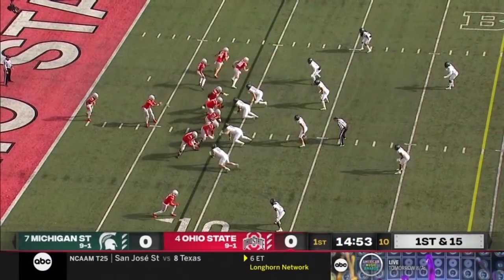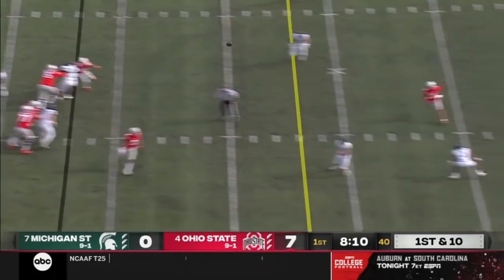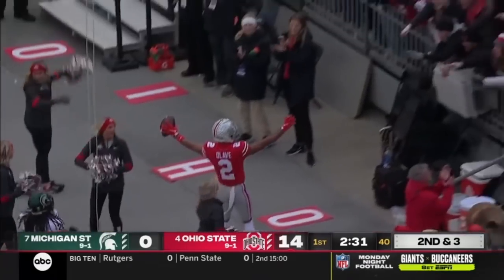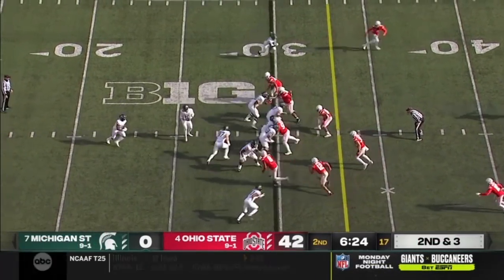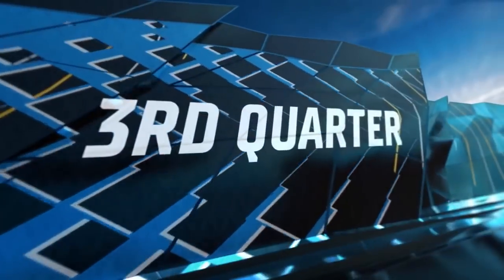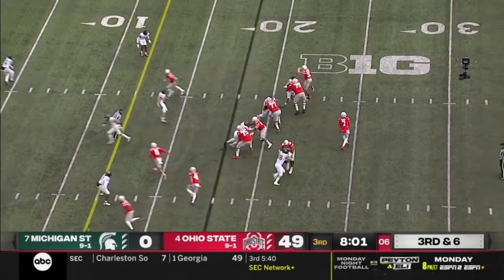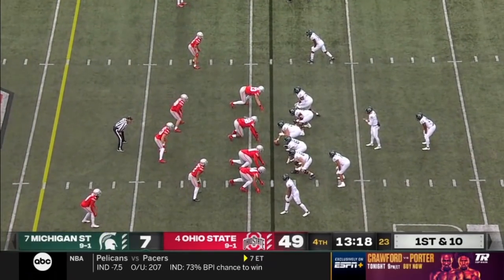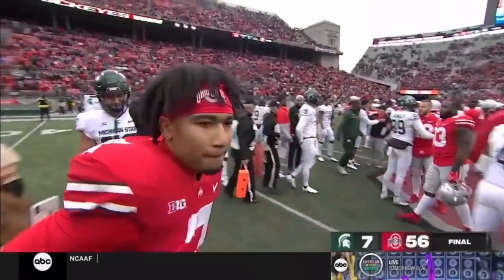Michigan State at Ohio State | Extended Highlights | Big Ten Football | Nov. 20, 2021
C.J. Stroud threw for 432 yards and six touchdowns and Chris Olave hauled in two touchdowns to break the Ohio State receiving TD record in the 56-7 win over Michigan State.